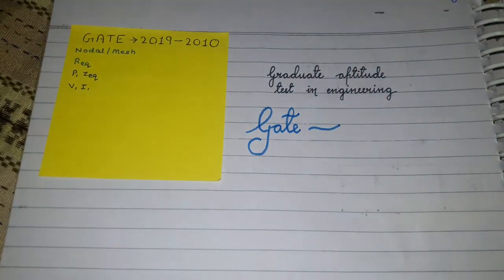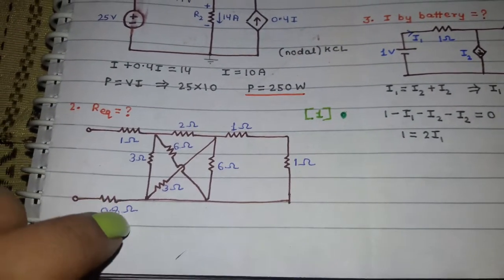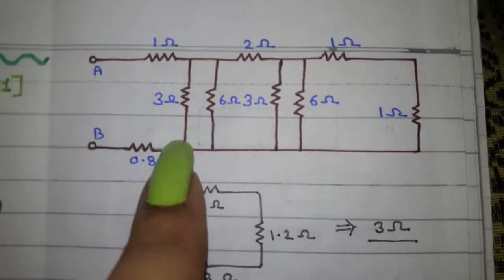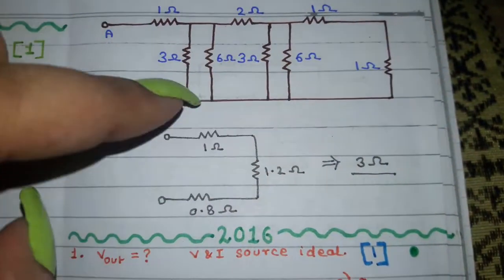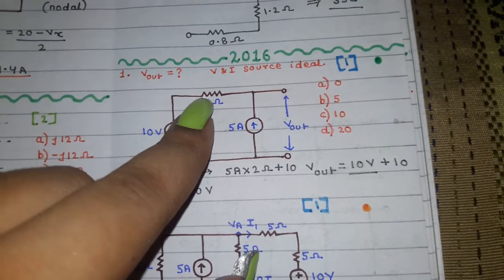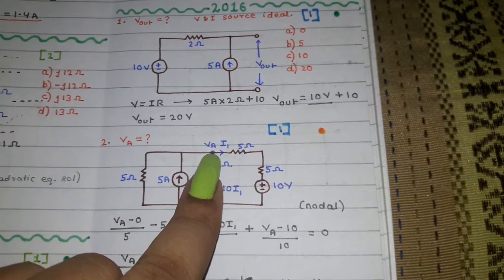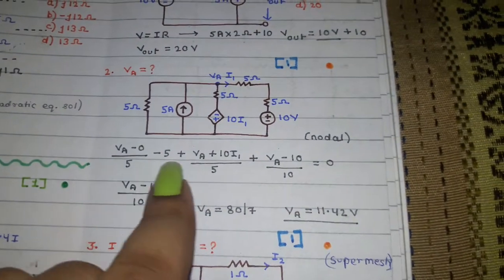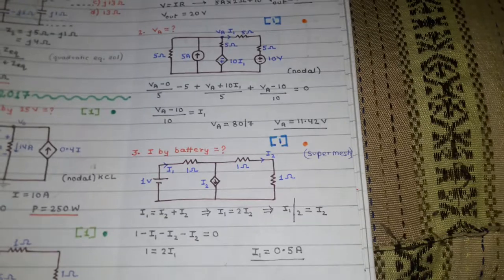part-2 Previous years' gate questions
do watch my video regarding nodal analysis if facing difficulty